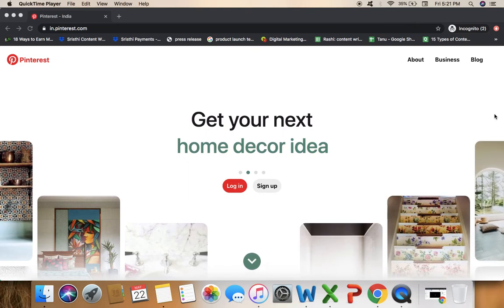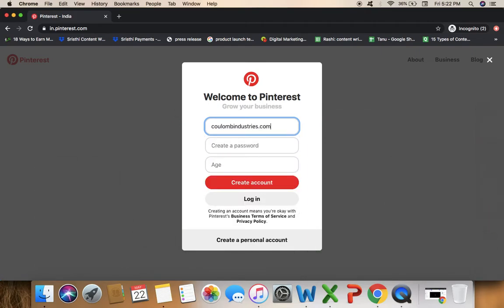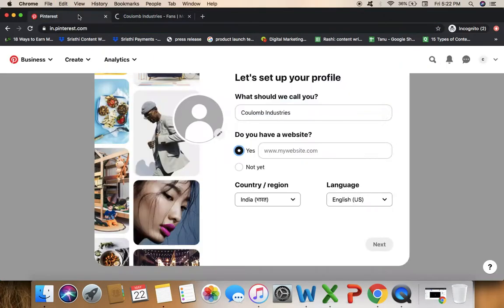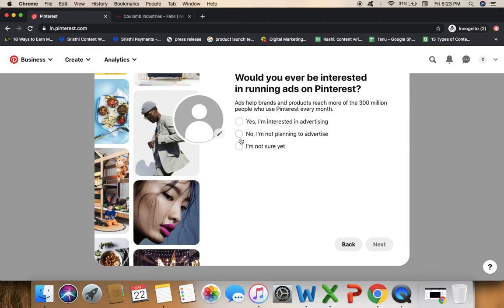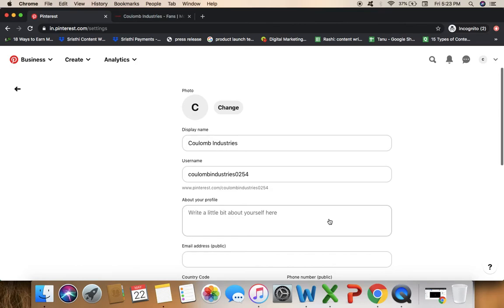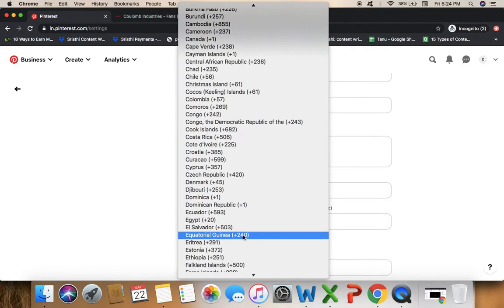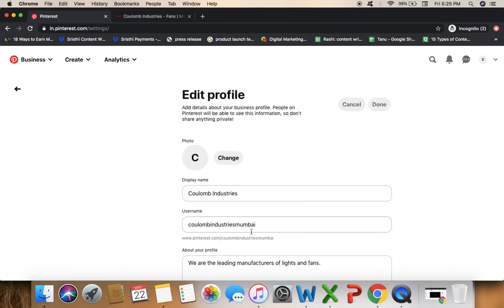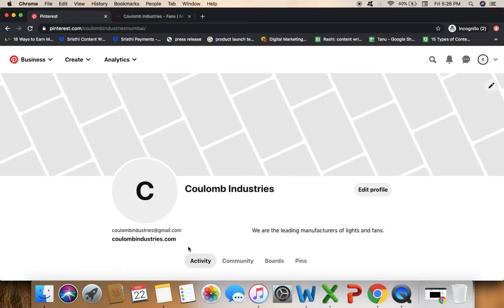Pinterest Tutorial #02: How to make a business account on Pinterest?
Creating a personal and business account on Pinterest is pretty simple. A personal account is simple where you create boards and add pins. In a business account, however, you can claim your website and social accounts and also check out the analytics.

What does this Video Cover:

How to create a Pinterest account from scratch?
What information you should enter?
How to edit your profile and update it?
How to view the analytics?

Here to see my Pinterest activities)

Wish to listen to my podcast The Sristhi Agarwal Show?

Hi, I am Sristhi Agarwal, a full-time Blogger, YouTuber, a Podcaster @TheSristhiAgarwalShow, and daughter of a superwoman. I am here to help you start and build a profitable blogging site step-by-step.